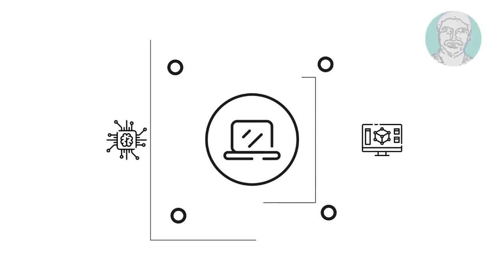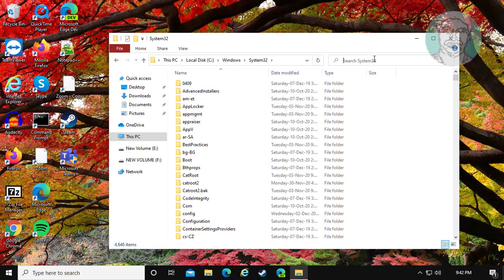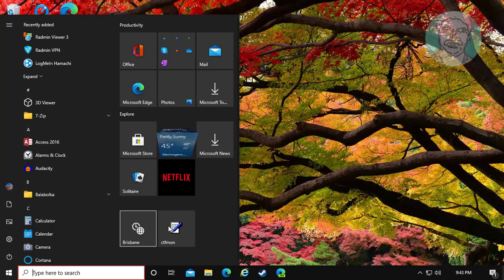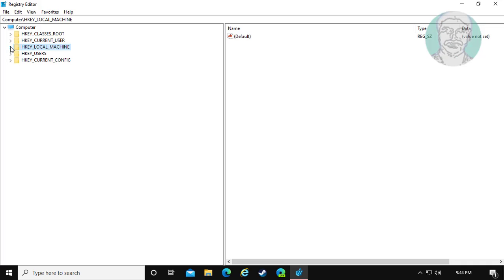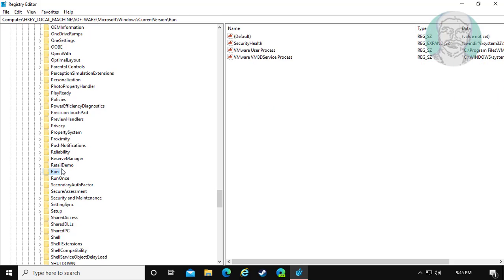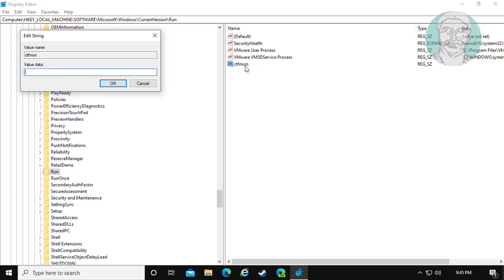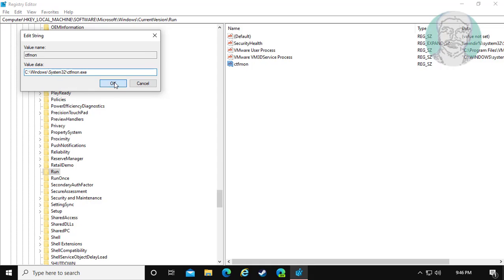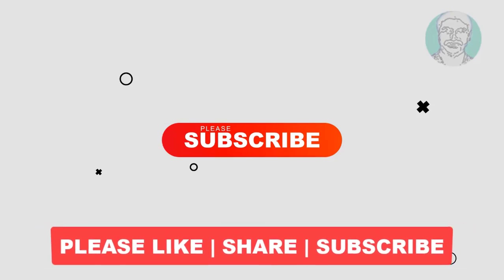[Solved] Keyboard Not Working In Windows 10 Start Menu And Search Bar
This Tutorial Helps to [Solved] Keyboard Not Working In Windows 10 Start Menu And Search Bar